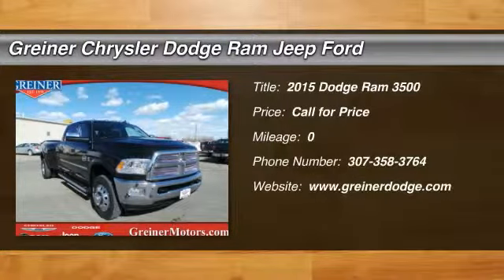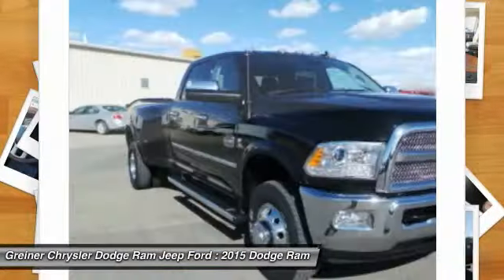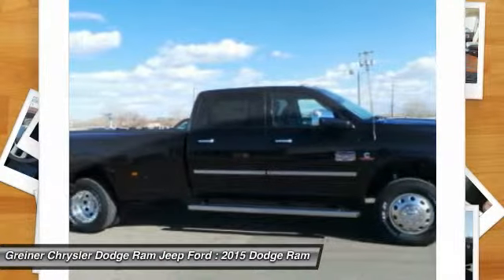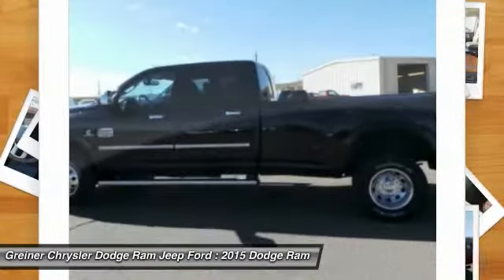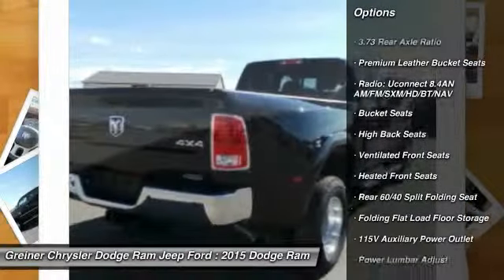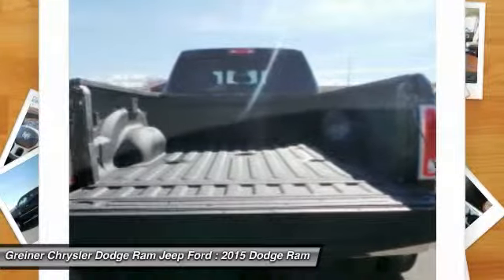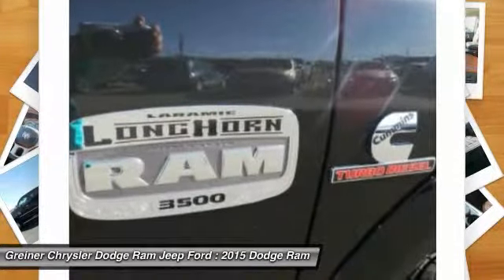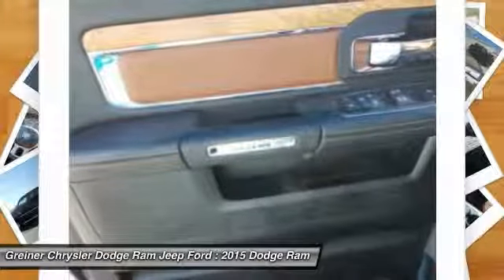2015 Dodge Ram 3500 Douglas WY DF1103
2015 Dodge Ram 3500 Laramie Longhorn

120 S. Riverbend Dr.

Don't miss this 2015 Dodge Ram 3500. It's equipped with Automatic transmission and features a Brilliant Black Crystal Pearlcoat exterior. With  miles, You'll want to take this car home. Make a great choice today.